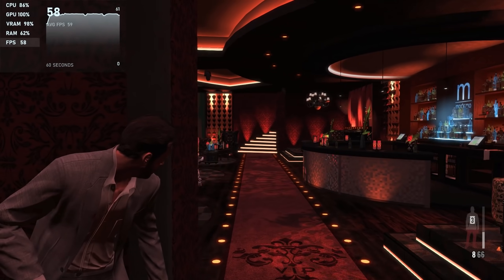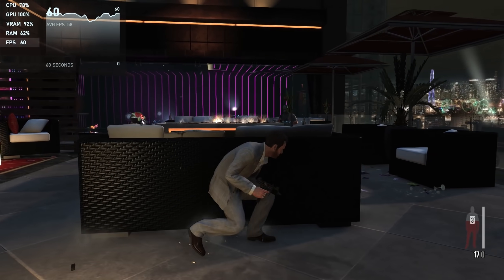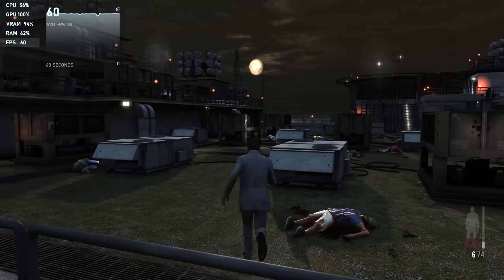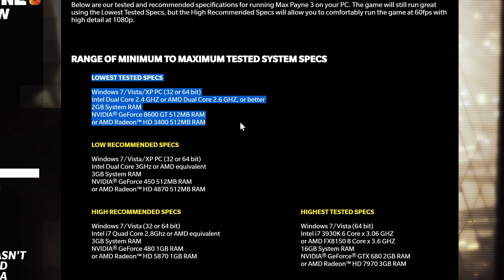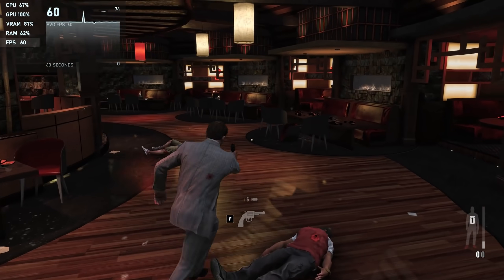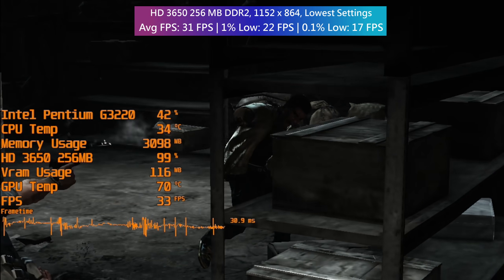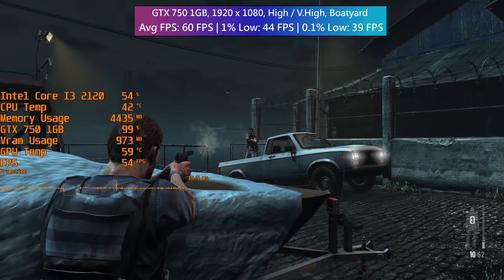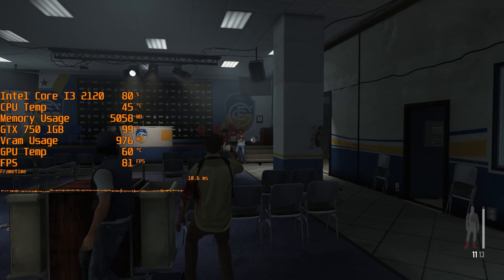Here's Why This Game Runs So Well On (Almost) Any PC...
2012 was a great year for PC games. We got a new Far Cry, Dishonored made it's debut on PC and consoles, and Rockstar Games gave us a new Max Payne game. Max Payne 3 wasn't just a good game, it set a new standard for how PC games should run.